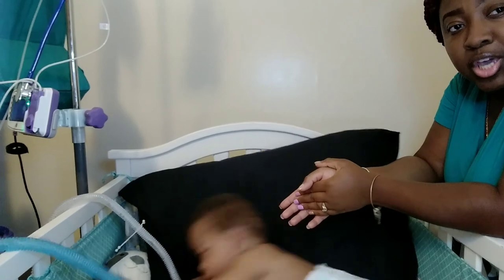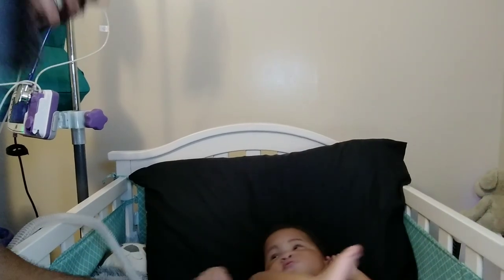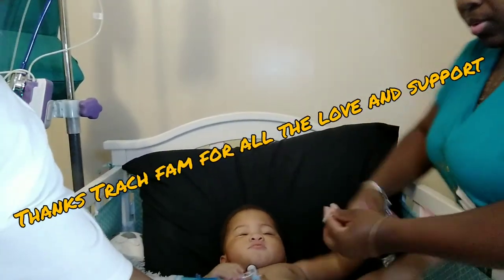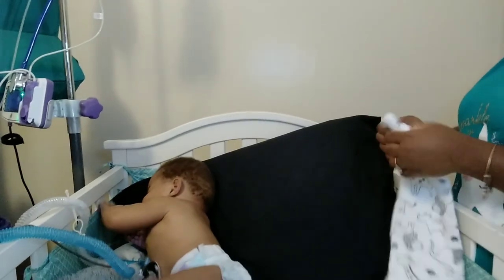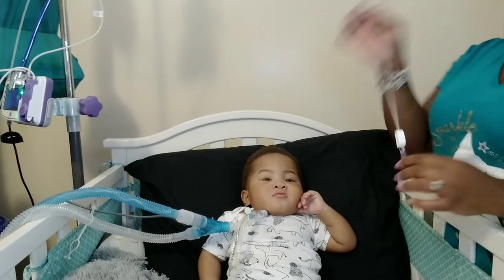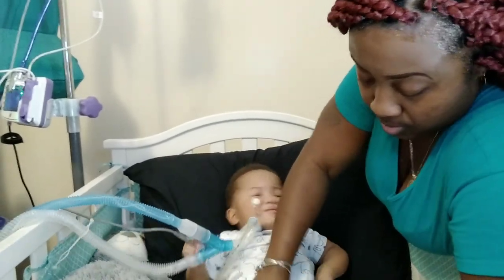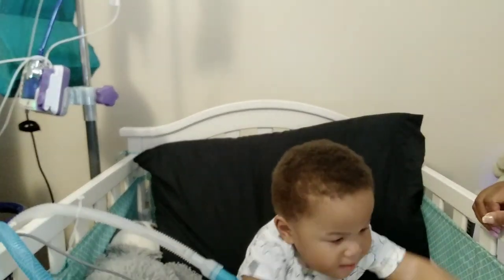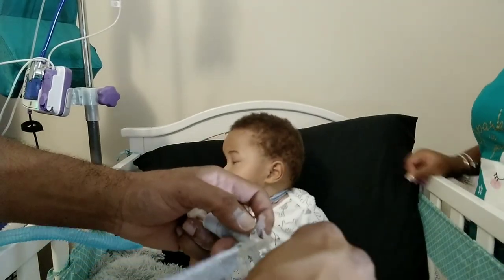Tracheostomy change ( our family weekly trach change) "he didnt make it easy"